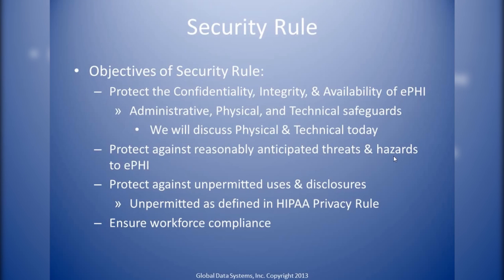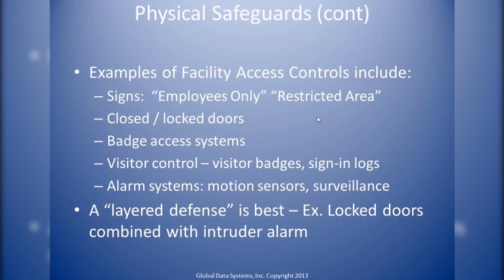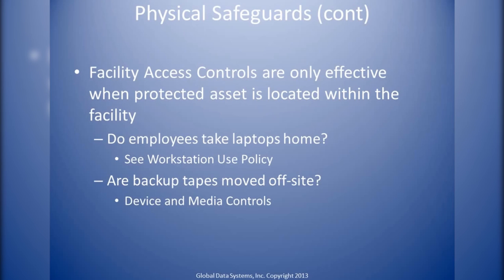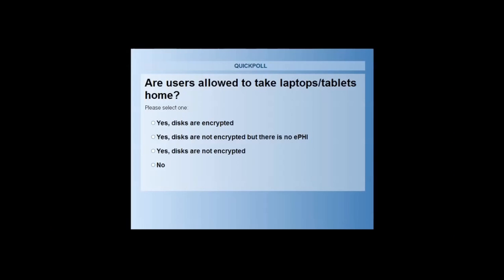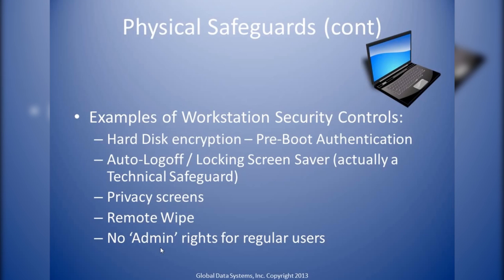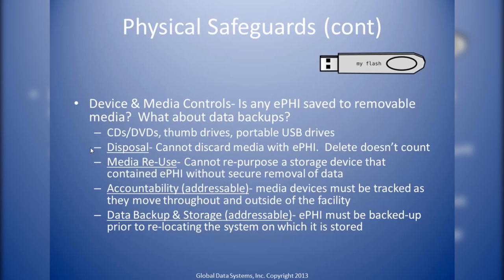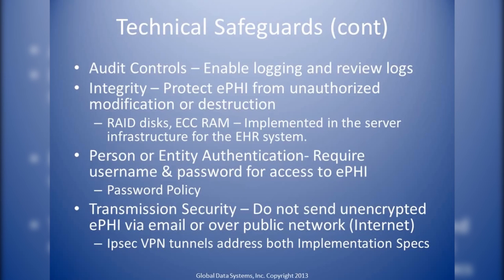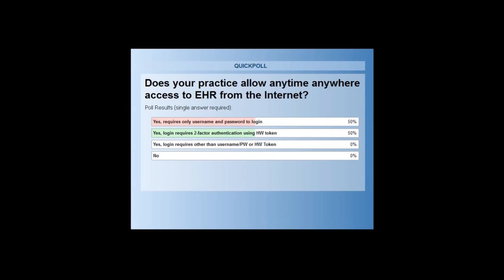Global Data Systems Security Webinar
In this video Global Data Systems discusses IT security.